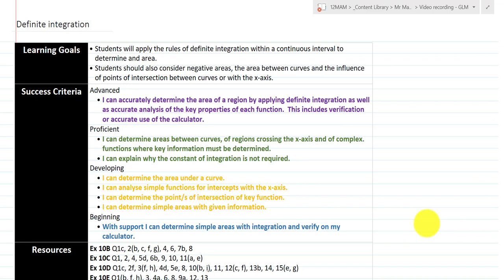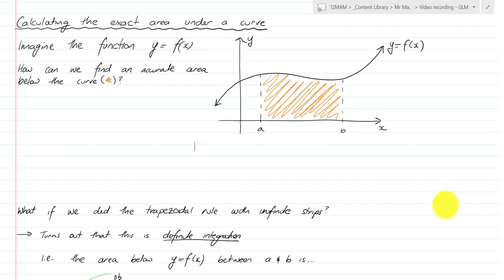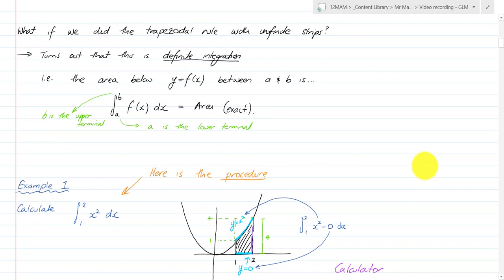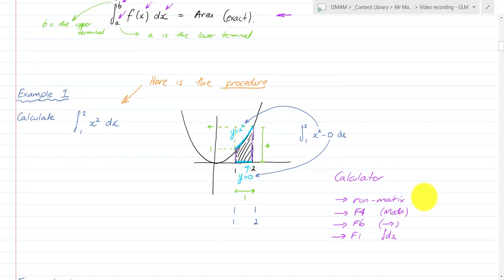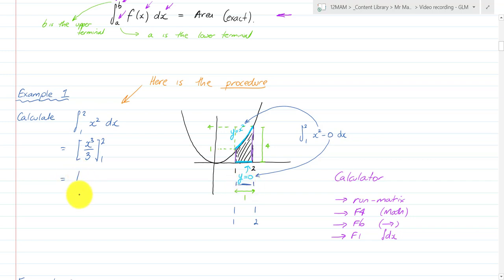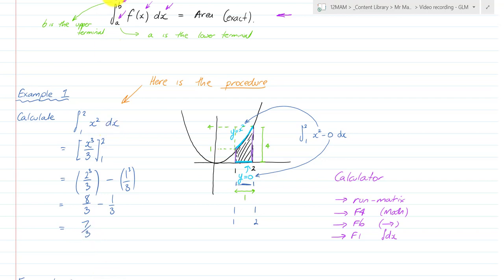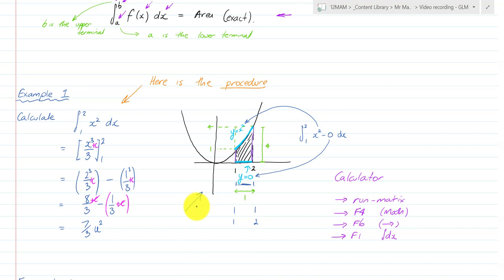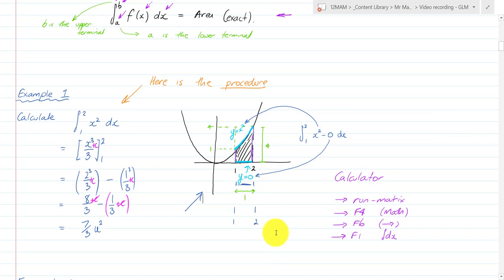Mathematical Methods - U3T3 - Definite integration video 1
In this video we begin our discussion on Definite integration and how to do a question using the procedure